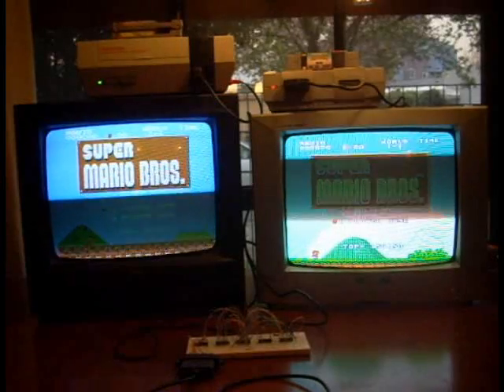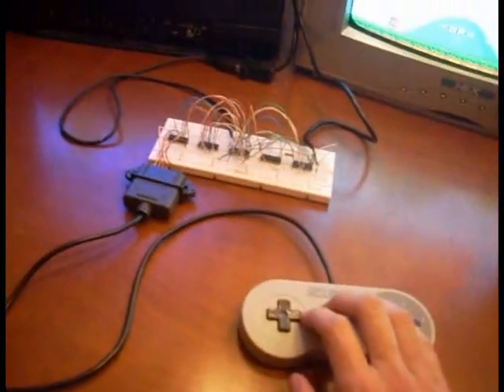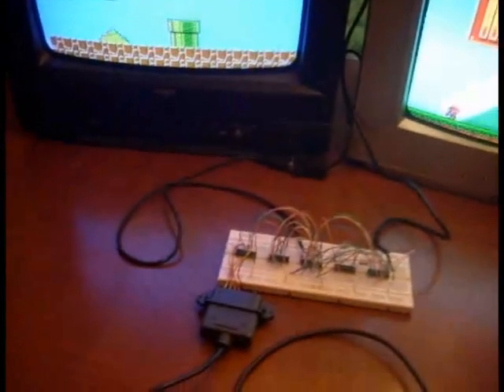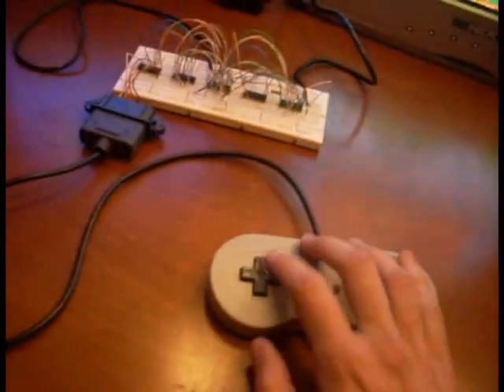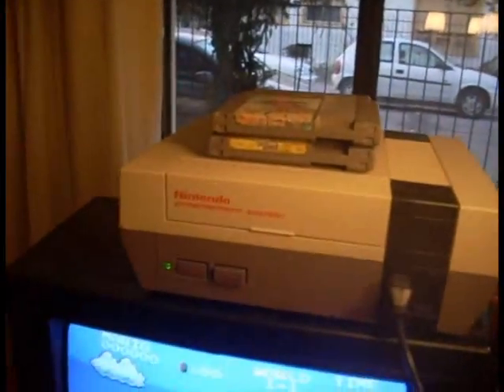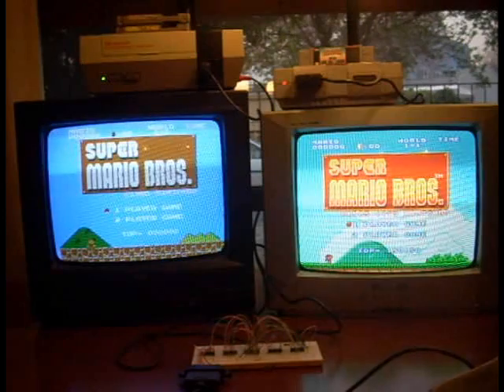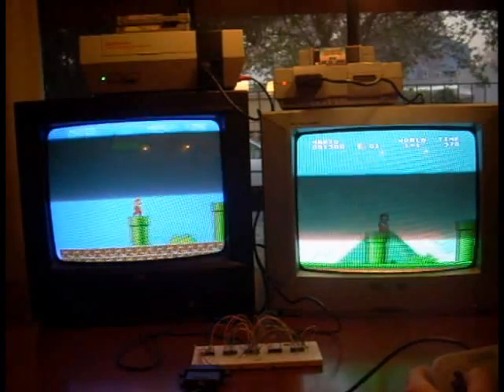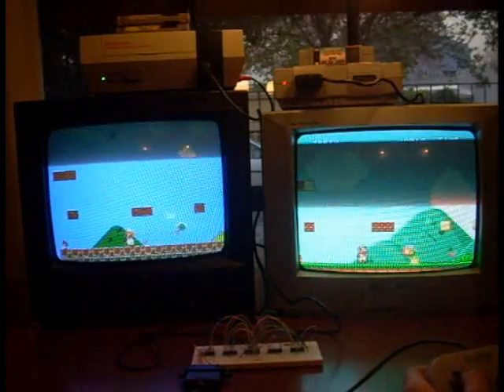Useless Experiments #1 - Playing Different Game Systems Simultaneously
I've got weird ideas and the ability to make them real. I wanted to see if given the exact same set of inputs the NES Mario games would play exactly the same as their SNES counterparts in Super Mario All-Stars, so I came up with a circuit that sends the same controller actions to both a NES and a SNES console running the same game. The results are disappointing but it was a cool thing to try nonetheless.